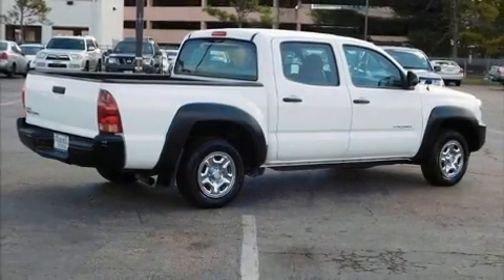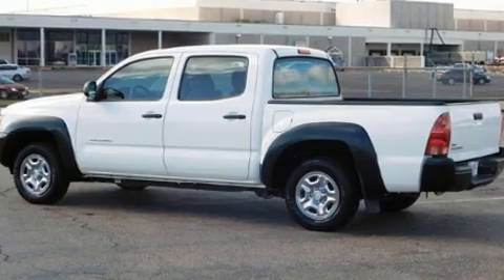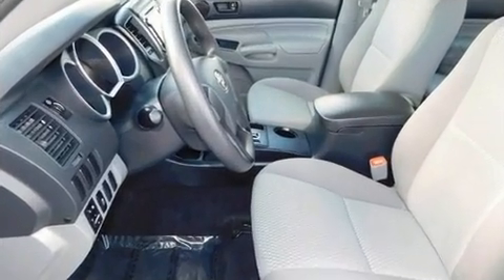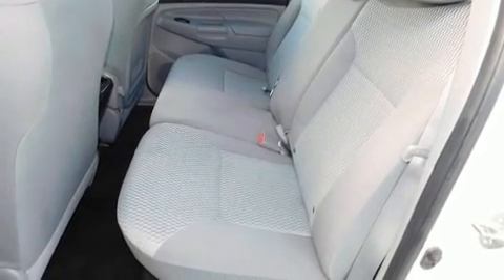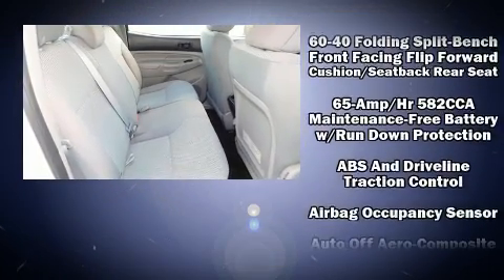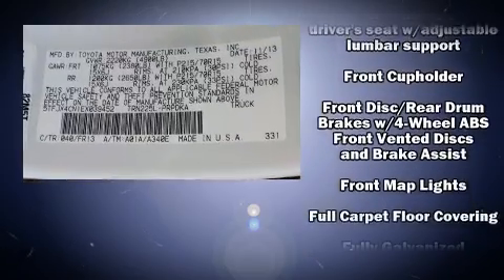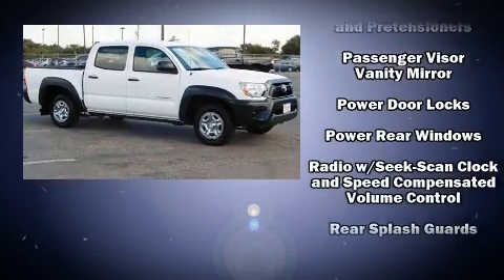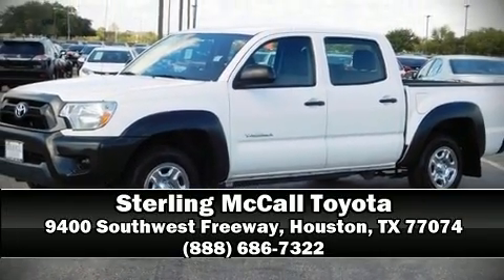2014 Toyota Tacoma in Houston, TX 77074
You can expect a lot from the 2014 Toyota Tacoma. With less than 30,000 miles on the odometer, this midsize truck stands out in its class as affordable practicality with a stylish twist. Under the hood you'll find a 4 cylinder engine with more than 150 horsepower, and for added security, dynamic Stability Control supplements the drivetrain. Toyota prioritized fit and finish as evidenced by: a tachometer, a rear step bumper, front bucket seats, air conditioning, telescoping steering wheel, an overhead console, and much more. Premium sound drives 6 speakers, providing you and your passengers a sensational audio experience. Toyota ensures the safety and security of its passengers with equipment such as: head curtain airbags, front SIDE impact airbags, traction control, brake assist, anti-whiplash front head restraints, and ABS brakes. It also arrives with a Carfax history report, providing you peace of mind with detailed information. We pride ourselves on providing excellent customer service. Stop by our dealership or give us a call for more information.